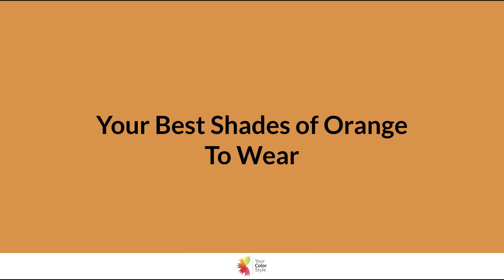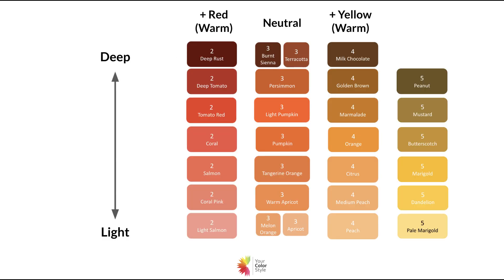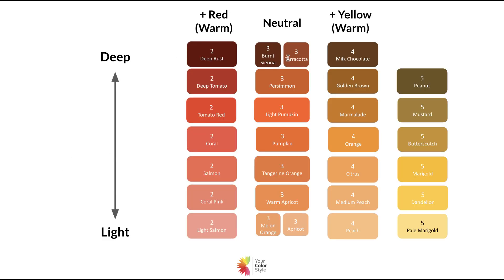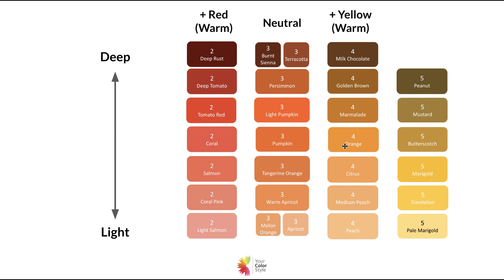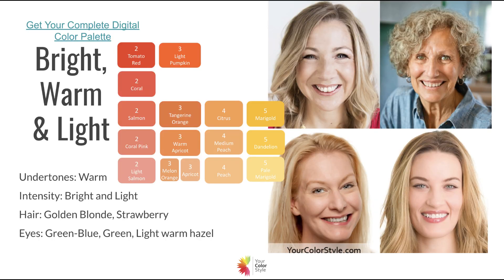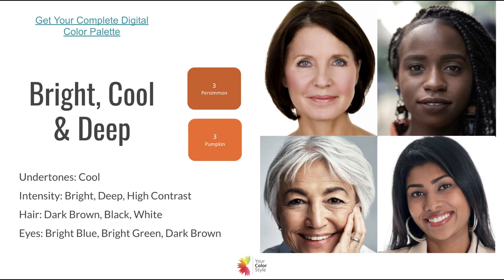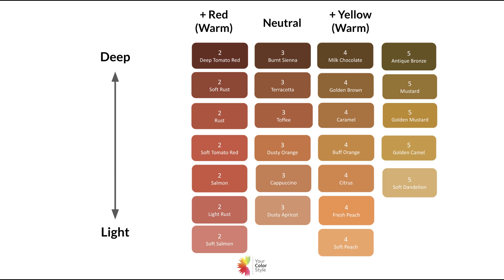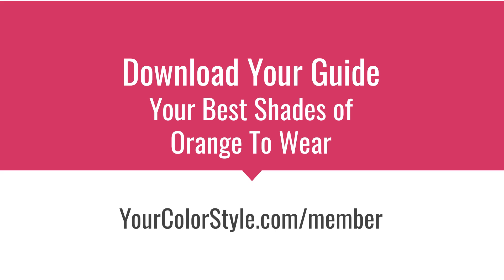Best Shades of Orange to Wear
~ Jen shares with you your best shade of orange that will flatter you best.